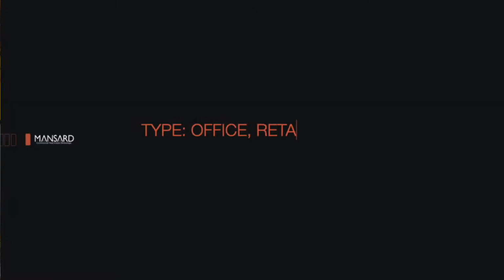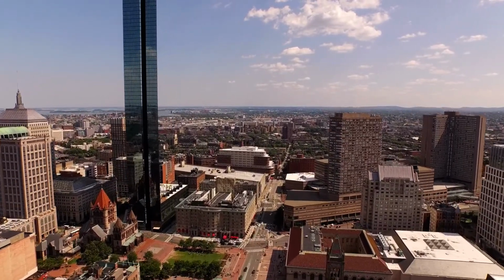How to Choose the Right Commercial Property Valuation Sales Comps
When you're looking to buy or sell a commercial property, it's important that you have a realistic idea of its commercial property valuation. In this video, we'll take a look at how to choose the right commercial property valuation sales comp.